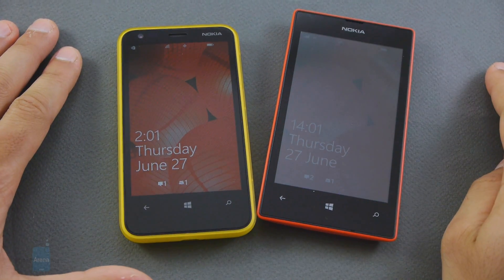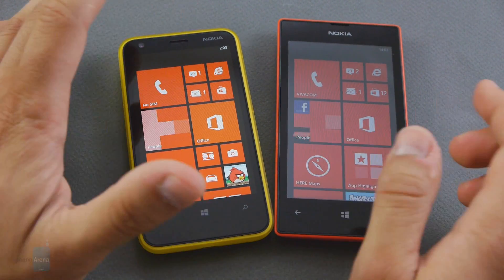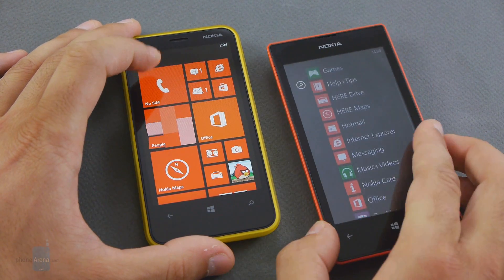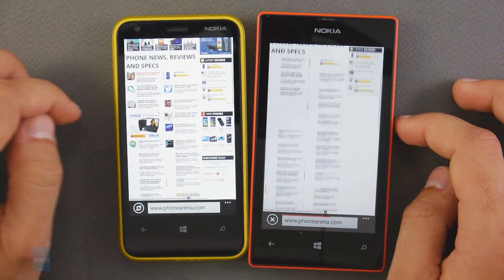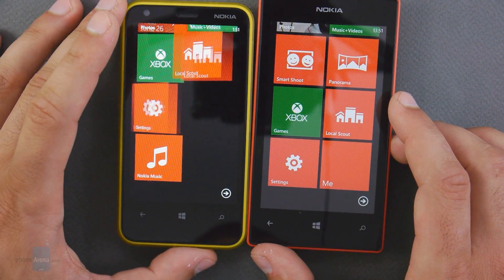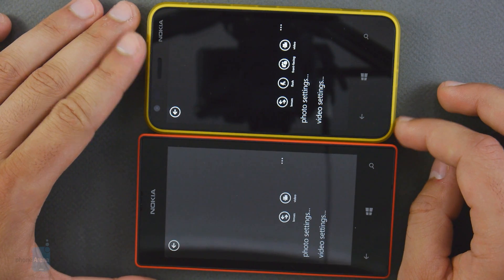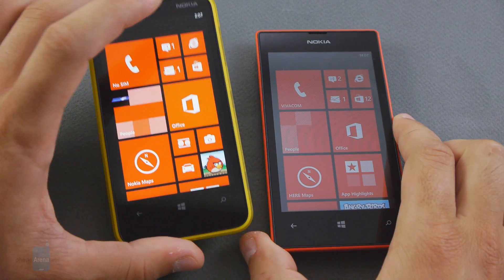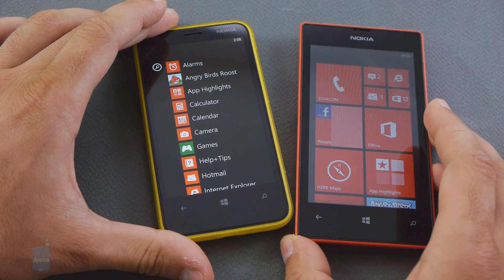Nokia Lumia 520 vs Nokia Lumia 620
It's time to compare two affordable and cute compact Windows Phone 8 handsets. Both are colorful and fun on the outside, but could there still be a sea of difference inside?...